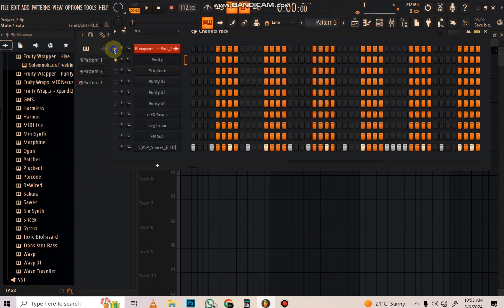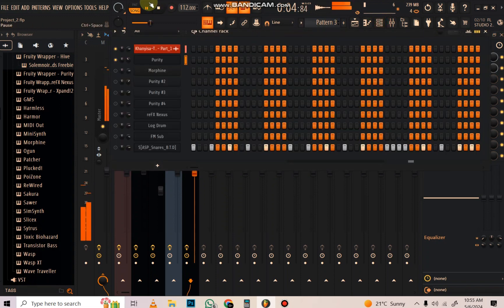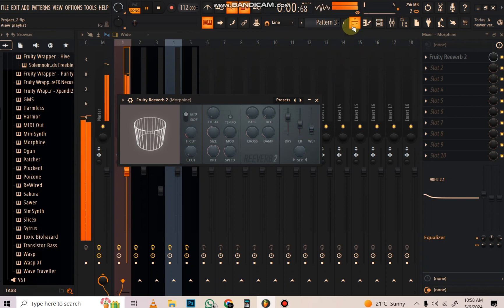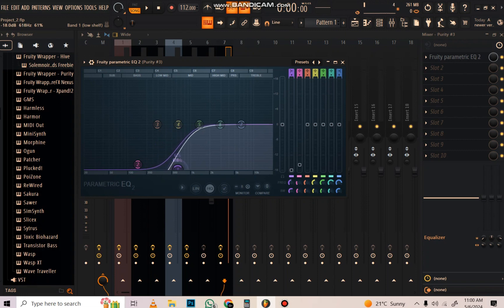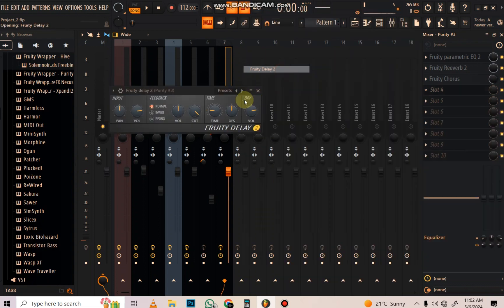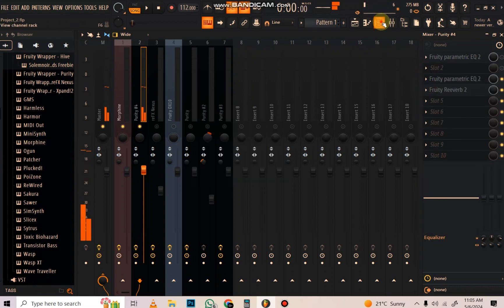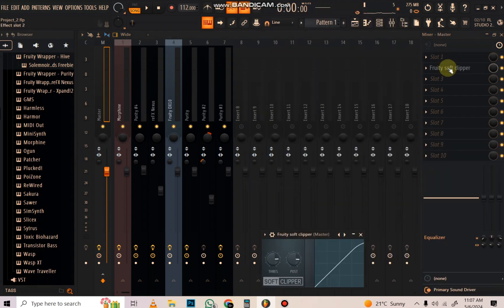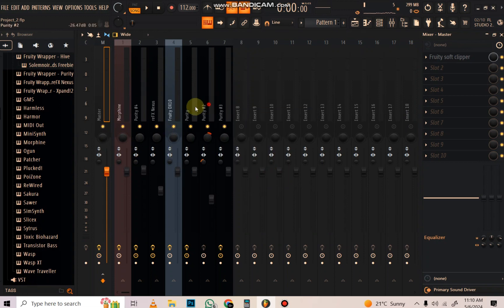How to make amapiano [mastering a beat] all in 1